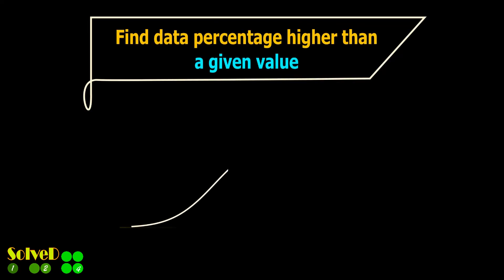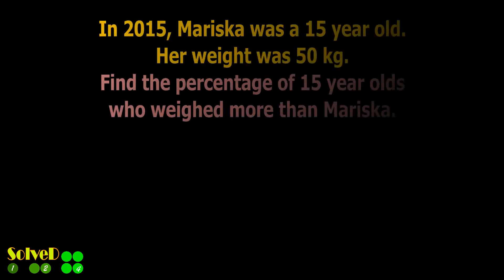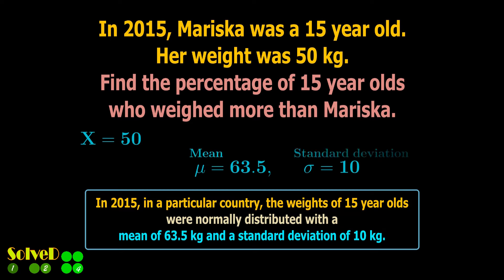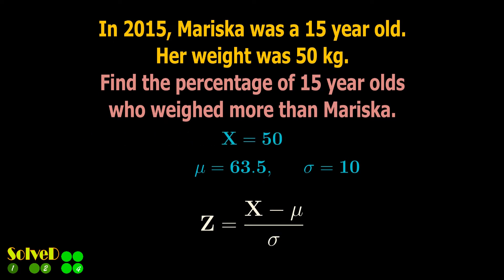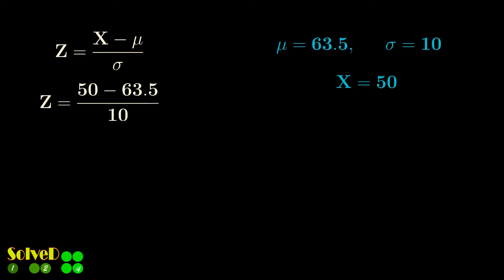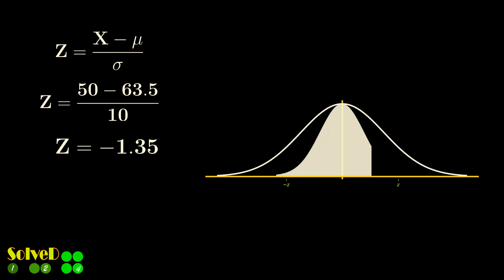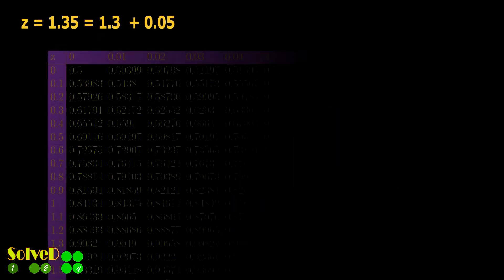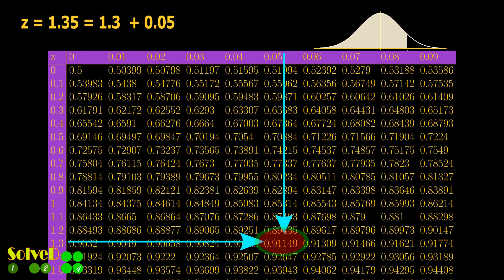Find data percentage higher than given X value | Standard Normal Curve| Leaving Cert Maths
Task:
(i) In 2015, Mariska was a 15 year old in that country. Her weight was 50 kg.
Find the percentage of 15 year olds in that country who weighed more than Mariska.
Given information:

Given information:
In 2015, in a particular country, the weights of 15 year olds were normally distributed with a
mean of 63⋅5 kg and a standard deviation of 10 kg.

Step1: Find the z value corresponging to the given X=50.
Step2: The z value is negative.
Step3: Find area right to the z=-1.35 value. In this case this area is same as the area to the left of z=+1.35.
Leaving Cert | HL| Exam | 2017 B | Q8a(i)
Contents:
(1) Problem description
(2) Method
(3) Solution
(4) Key points